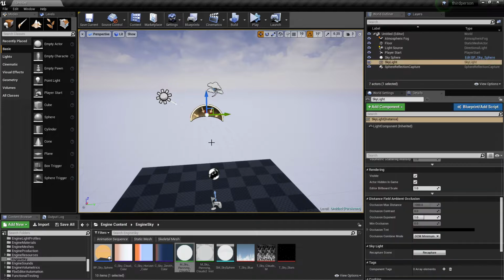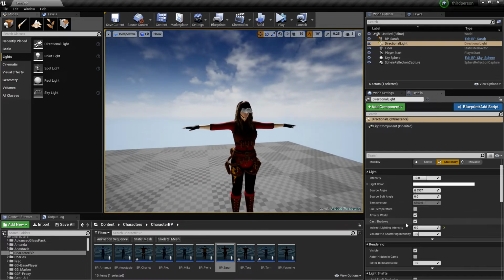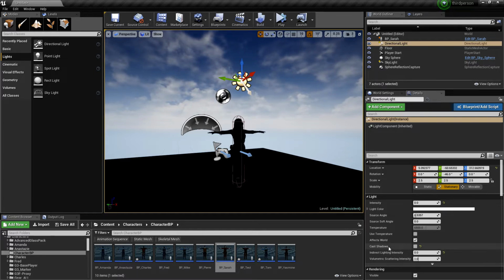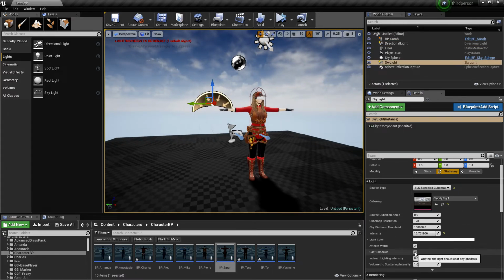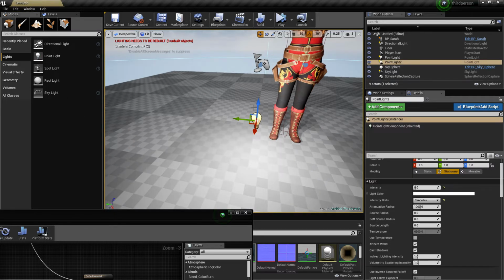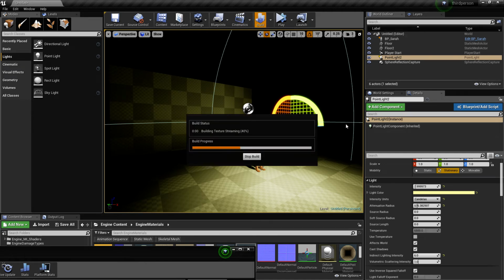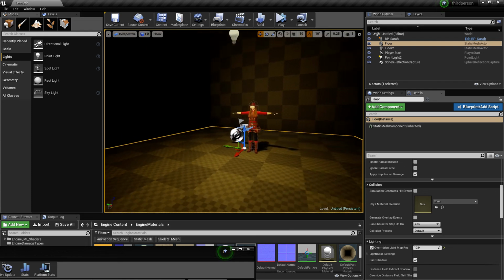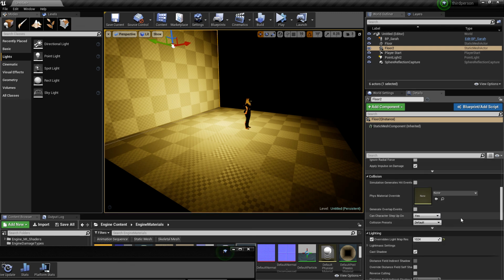The drive you mad lighting in Unreal4 or how to make lighting behave in a predictable manner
100% play time just seeing what happens when you make parameter changes.